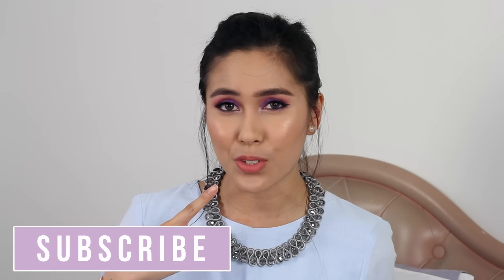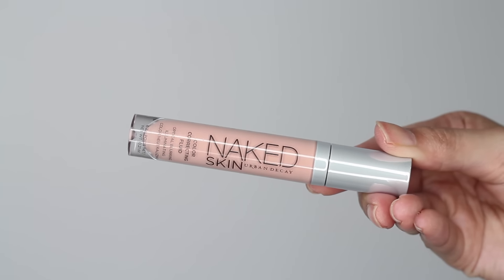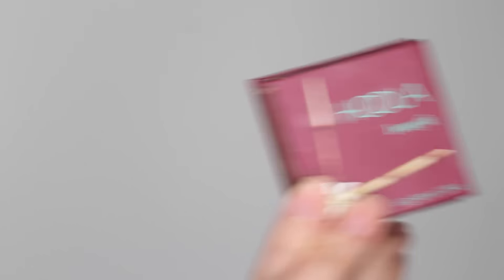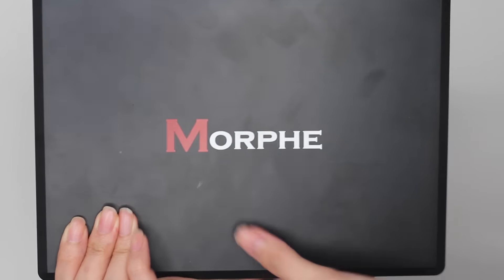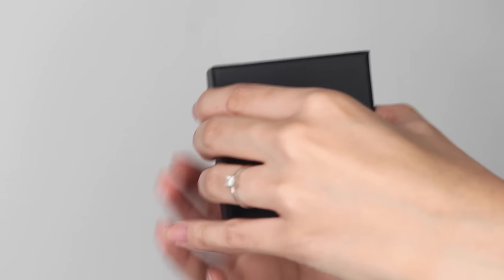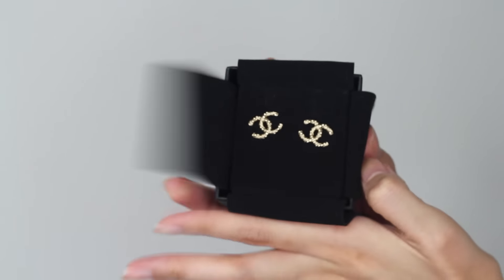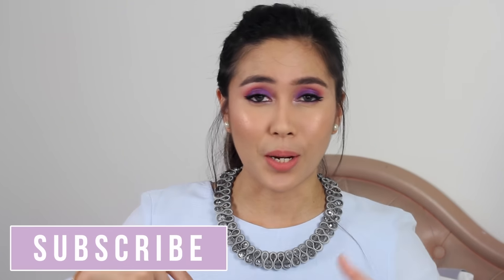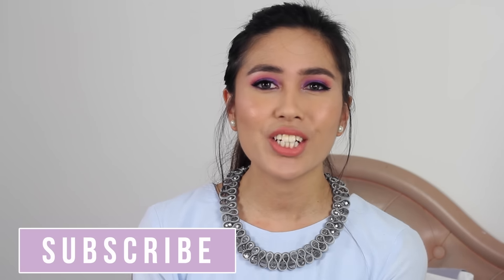January 2017 Favourites | Tiara S. Dusqie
Sharing with you what I've loved for the month of January! What's your favourite product/item for the month? Share with me in the comments!

✿ Previous Videos✿

✿ Products Featured ✿

Hair:
GHD Copper Luxe Styler

Fashion:
Chanel Stud Earrings
Coach Hobo Bag
Tory Burch Espadrilles

Foundation: Tarte Rainforest of the Sea Foundation | Light Medium Neutral
Blush: Too Faced Papa Don't Peach Blush
Eyeshadow: Urban Decay Full Spectrum Eyeshadow Palette
Lipstick: Urban Decay 24/7 Glide on Lip Liner in Naked and Colourpop Lippie Stix in Frida

NOTE:

*If you want me to accept your follow request on my Instagram account, leave a comment on my videos so I'll accept your request!

✿ TECH DETAILS ✿

Main Camera: Canon EOS 600D, 50mm fixed lens or 18-55mm lens

Tiara xx